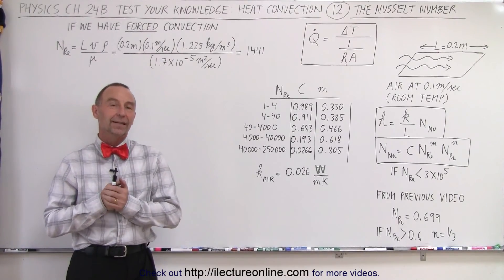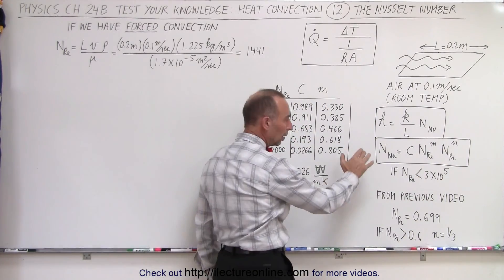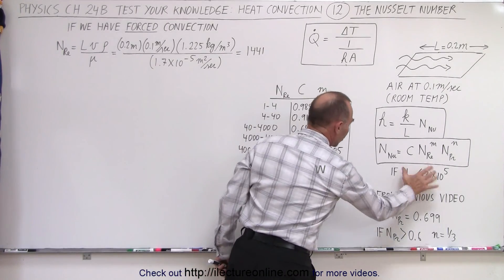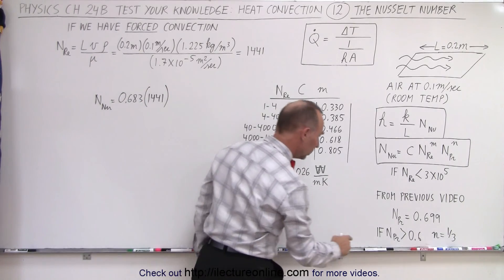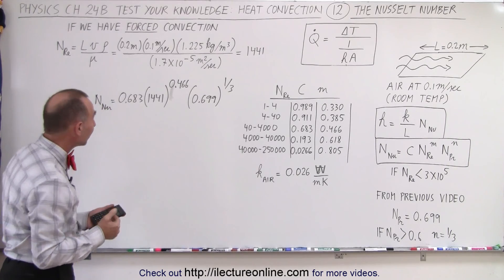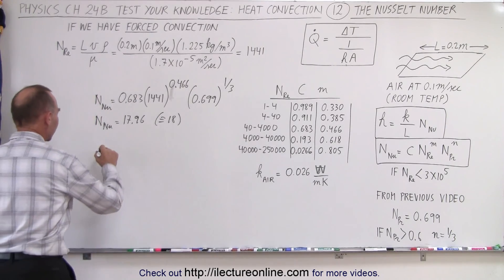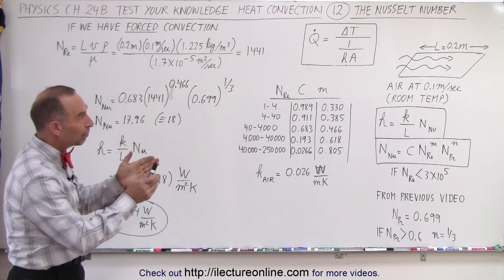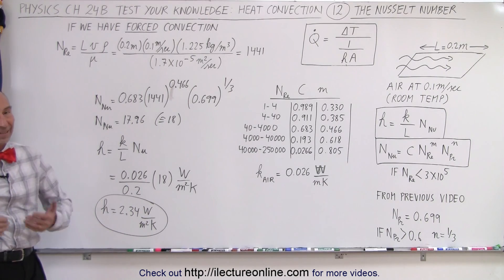Physics: Ch 24B - Convection: Test Your Knowledge (12 of 26) What is the Nusselt Number?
We will calculate the transfer coefficient when we have forced convection which will require the calculation of the nusselt number.